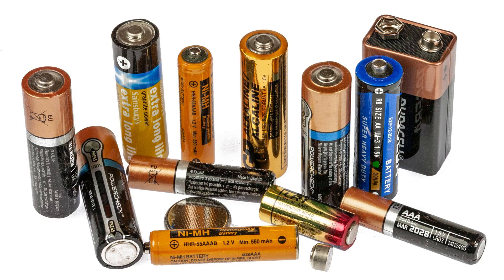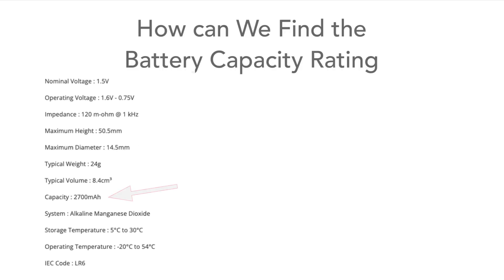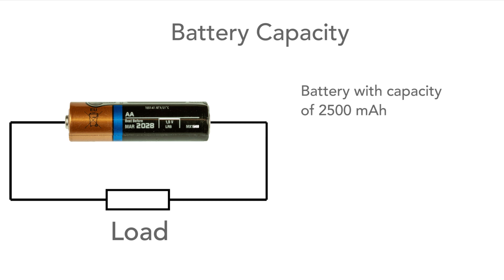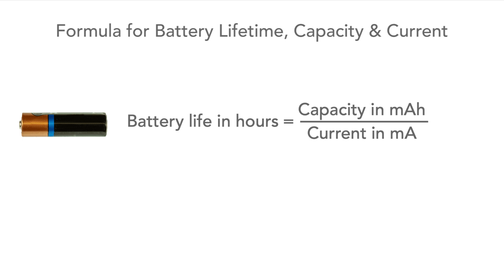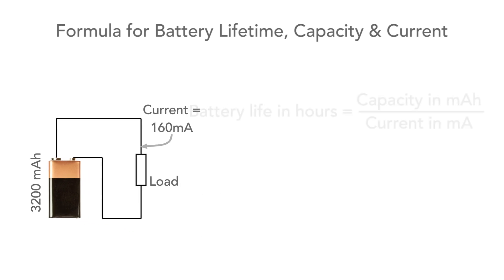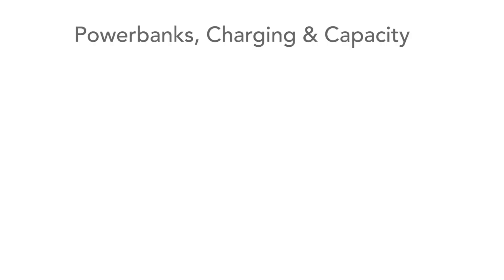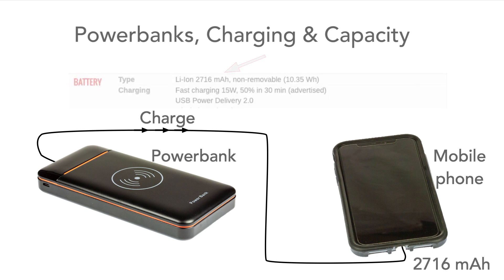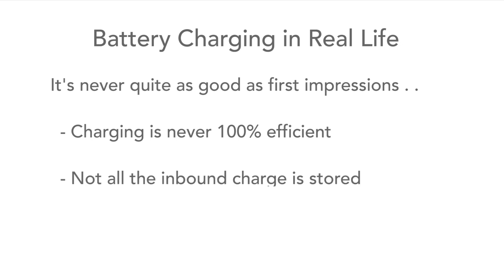Battery Charge and Lifetime: what is charge capacity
Battery charge, charge capacity and the lifetime before the battery is exhausted or the battery lifetime between charges are all key aspects for any battery or cell and any system or equipment using them. We use batteries to power many of our electrical and electronic items and circuits. Torches, radios, mobile phones, and a heap of other things so these aspects are very important

One of key factors we need to know when using these portable items is the battery lifetime - in other words how long will the battery last before all the charge has gone.

When we look at the datasheets or sometimes on the product itself we can often find a rating for the battery charge capacity which is usually stated in terms of milliamp hours or sometimes in amp hours if the battery is large.

This figure gives an indication of how much charge the battery holds and how long it can provide a certain current.

For example if a battery has a capacity of 2500mAh then it can provide 2500 milliamps or 2.5 amps for an hour. Similarly it can provide 1250 milliamps for two hours and so forth.

It is easy to develop a formula for this: battery life = charge capacity/current. This gives a basic estimate of the lifetime of the battery before it needs replacement or recharging.

However the figures we can calculate are only a best estimate because of some real world issues including internal resistance, battery age, temperature and so forth.

Battery charge figures can also be useful when seeing whether a powerbank will recharge of mobile phone or other device. The powerbank should have a charge capability greater than that of the mobile phone or device to be charged.

It should be remembered that again there are some losses and not all the estimated charge can be carried over. Charging efficiency is less than 100% as some power is lost as heat, etc. The powerbank may not be fully charged or it may have aged and it might not be able to hold its stated maximum charge.